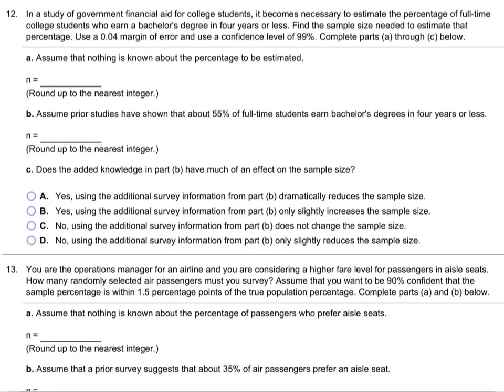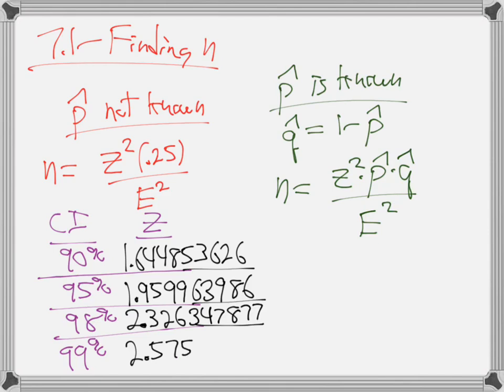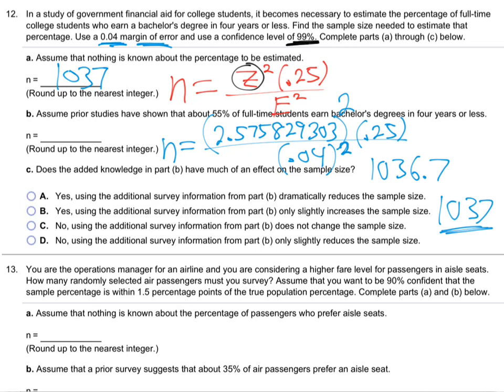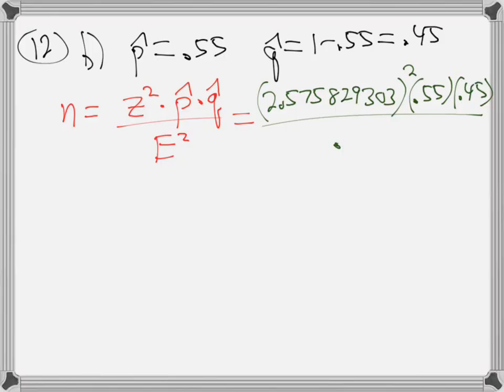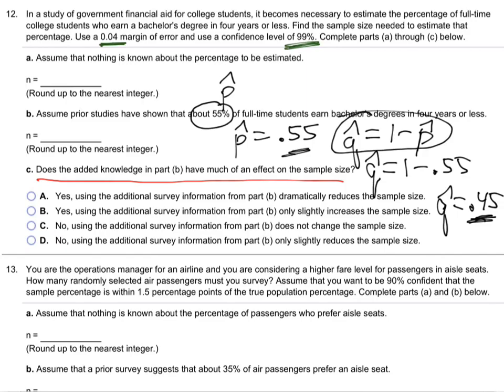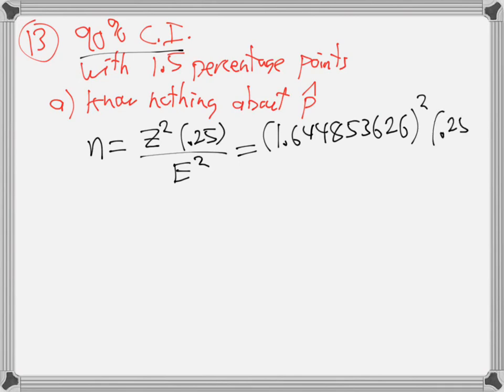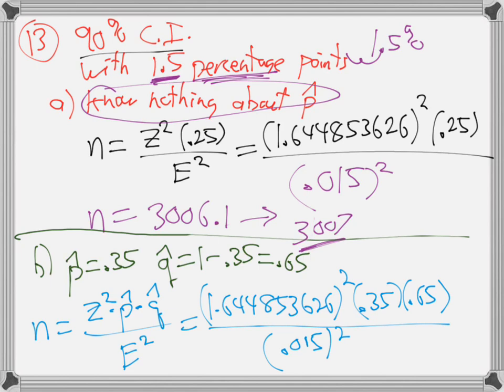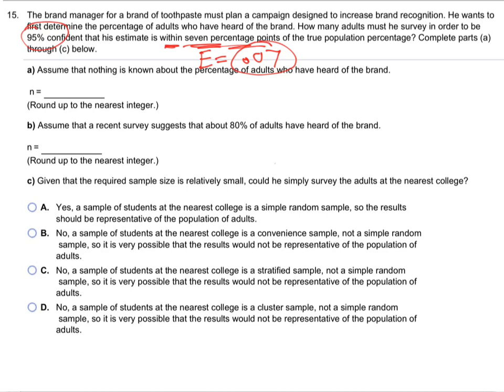m11-7.1 part 3